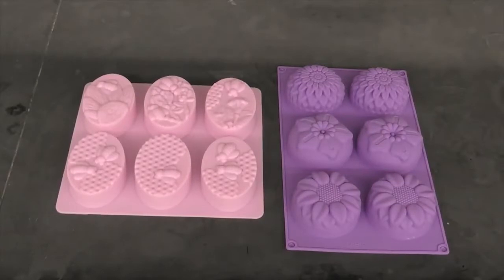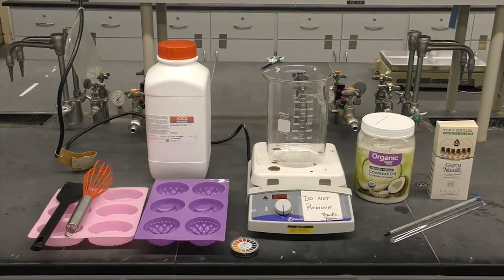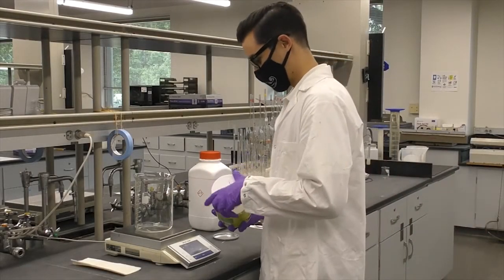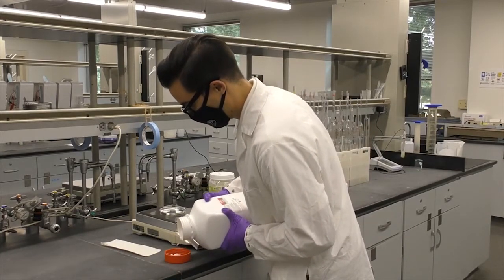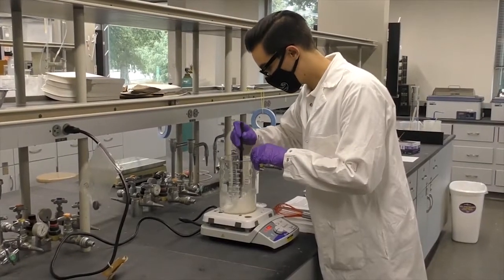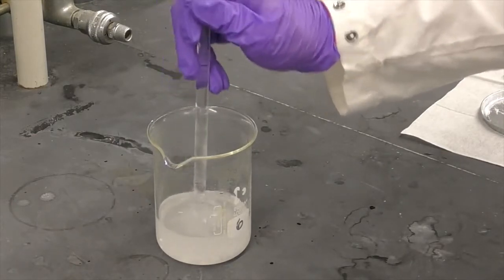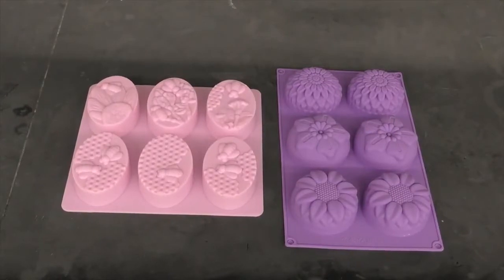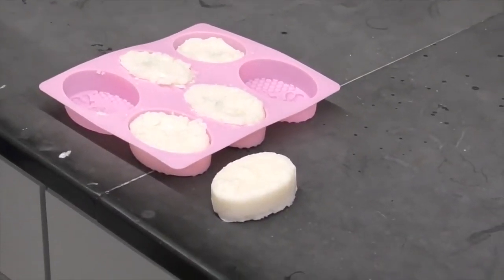SBBP Soap Making Lab Activity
This video was created by NC State's Department of Forest Biomaterials, in collaboration with the USDA-NIFA project (award number 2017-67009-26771), to educate high-school level students on how to make soap.